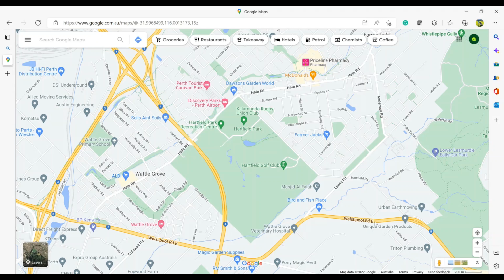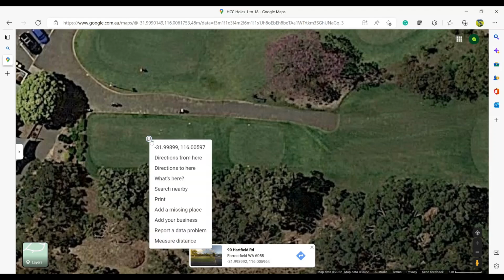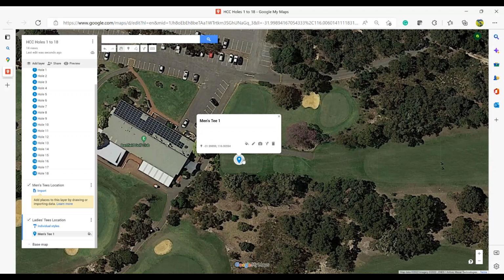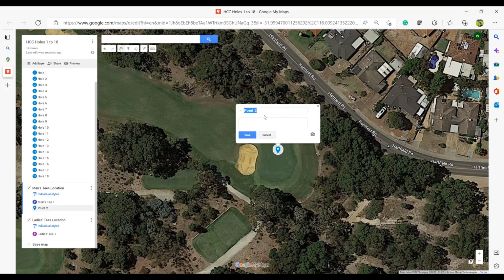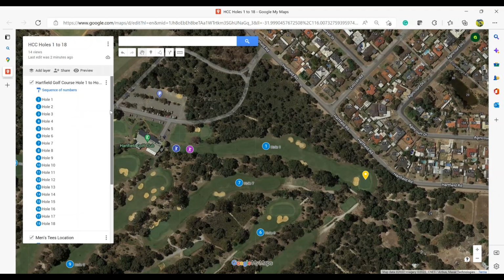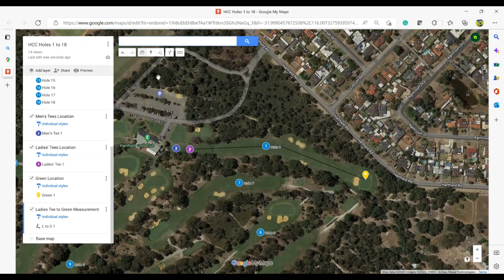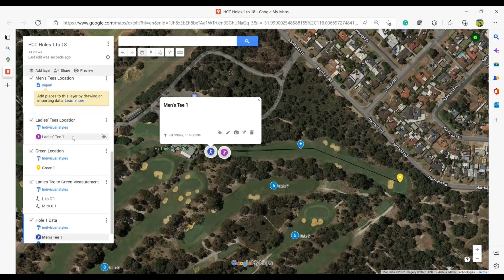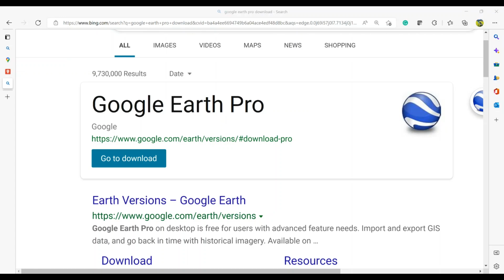Tutorial #3 | Interfacing Data Between Google MyMaps And Earth Pro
This video shows the flexibility of labeling that can be done in Google My Maps, exporting map layers into kmz files, and importing the kmz files into Google Earth Pro.

Look out for my next free tutorial video, cheers GD.